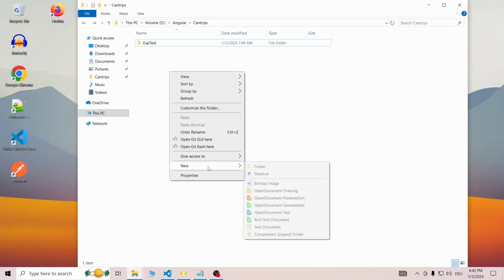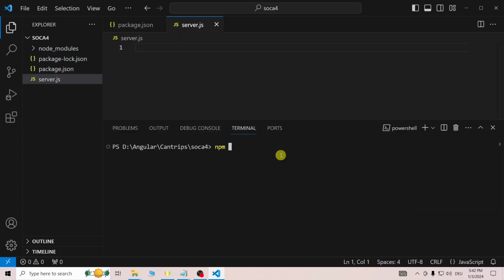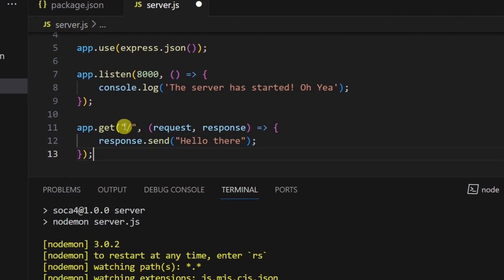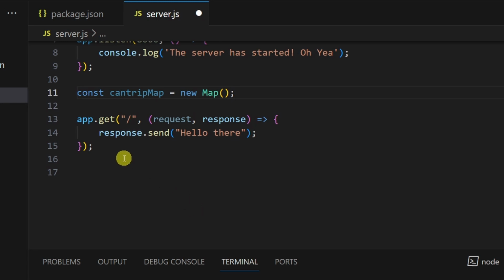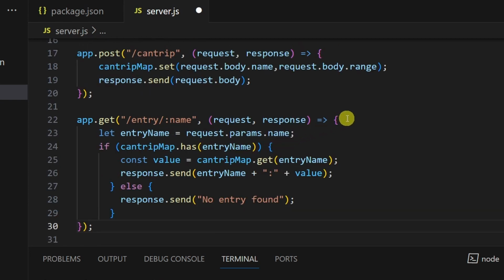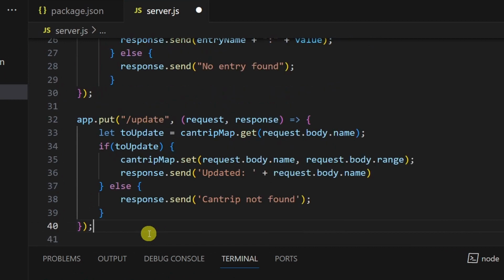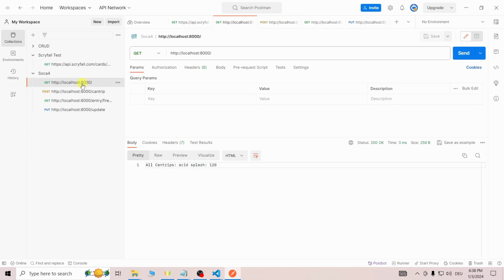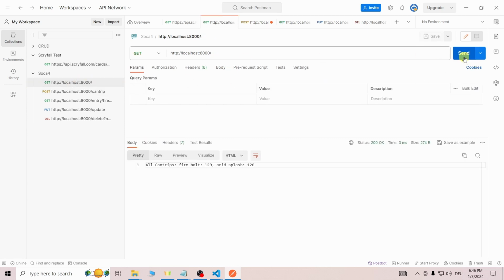How to install and API call a simple EXPRESS.JS server | Windows 10 | 2024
In this tutorial, we'll walk you through the process of setting up a basic Express.js server on Windows 10. Whether you're a beginner or looking for a quick refresher, this step-by-step guide will not only help you get your server up and running but also guide you through every CRUD (Create, Read, Update, Delete) operation for a simple understanding of server-side development.

Timecodes
0:00 - Intro
0:25 - Project setup
1:34 - Express-Server creation
2:20 - Simple GET
3:03 - POST
4:22 - GET one
5:39 - PUT
6:38 - GET all
6:53 - DELETE